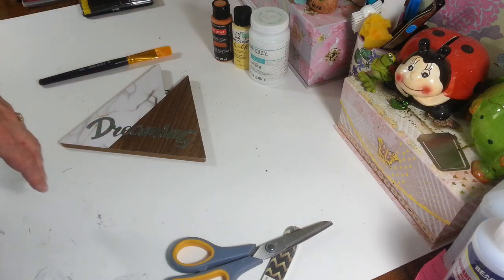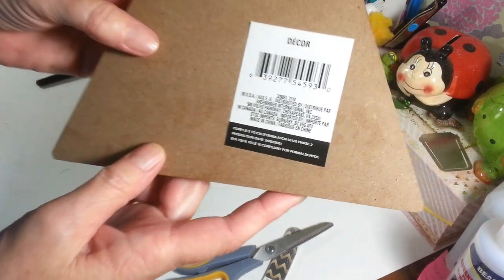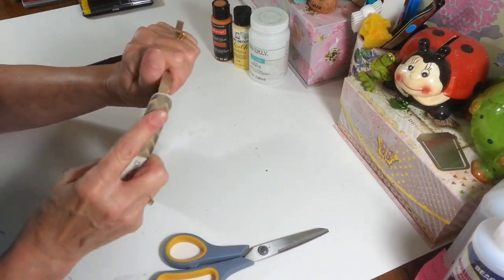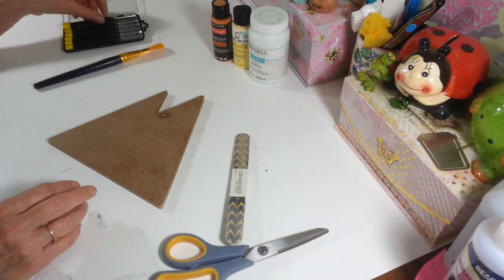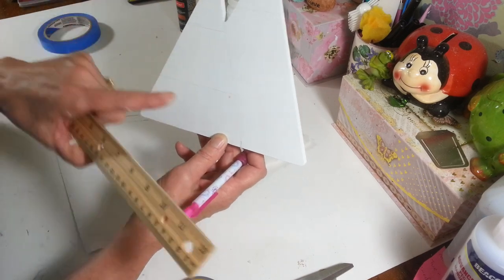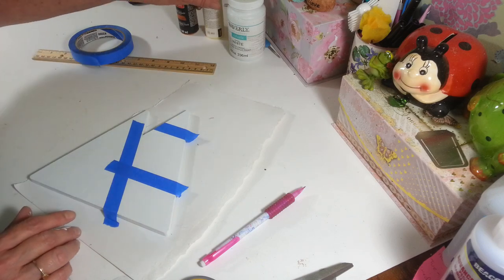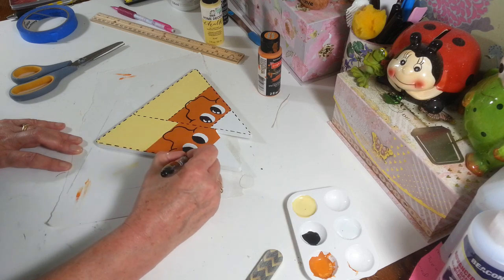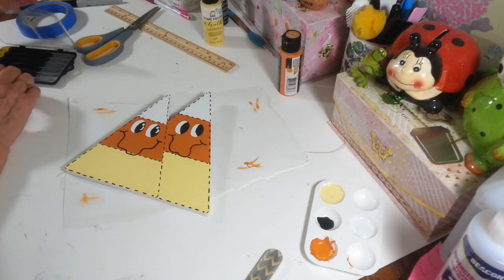GOOFY CANDY CORN DIY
GOOFY CANDY CORN DIY USING A DOLLAR TREE SIGN. VERY EASY AND FUN PROJECT!!! I hope you enjouy this video. 😃